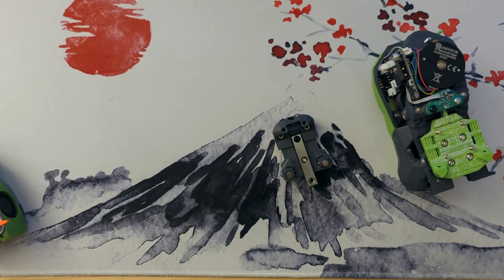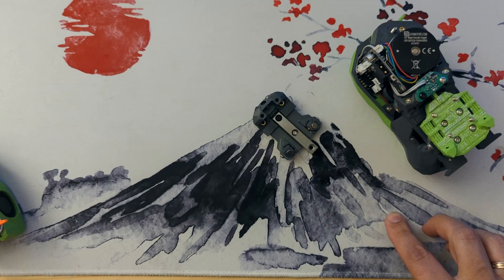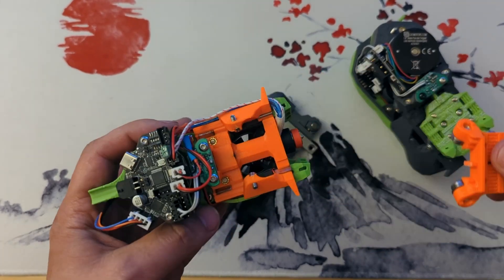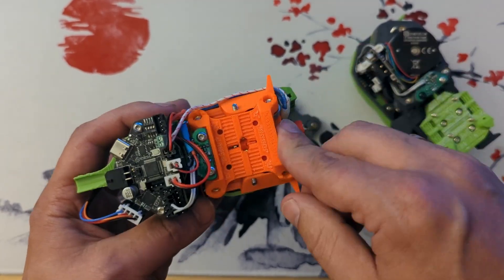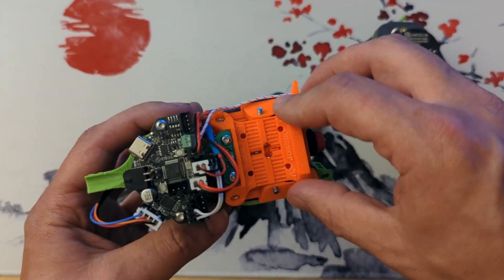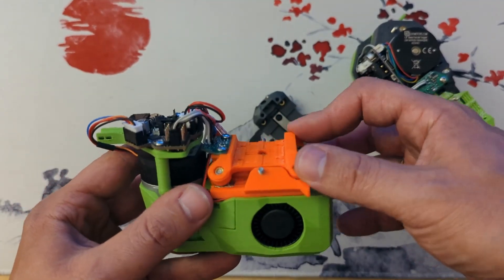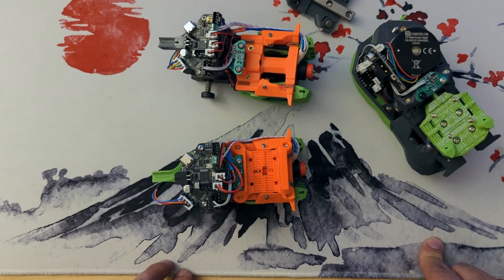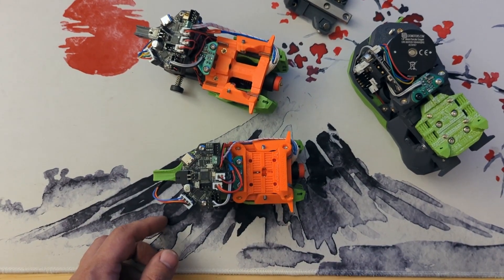Tapchanger rev2?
Mini stealthburner gave me enough woes to start looking for alternatives.
This is a Tap like kinematic coupling using ball bearings.
Still early but promising so far.